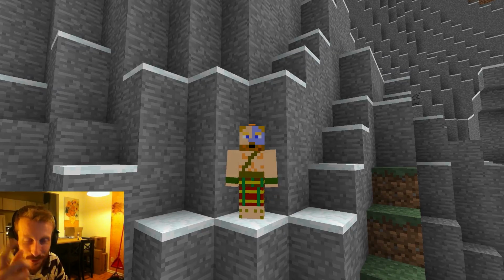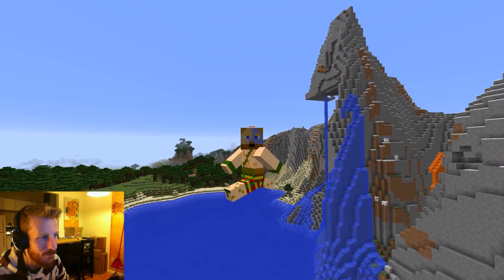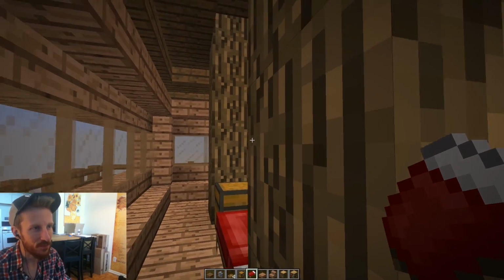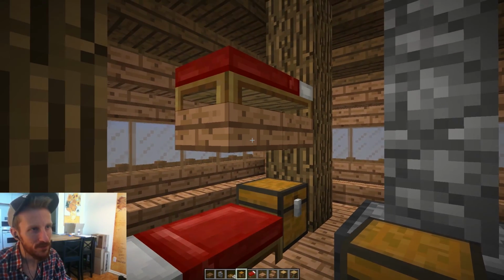Firewatch in Minecraft?! :: Seed Spotlight III - The Bluffs :: UniteTheClans does Minecraft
An epic cliffside lagoon surrounded by miles of forests.

The Bluffs is one of five seeds you can vote for in a poll to determine where I start a Let's Play series. The seed is 3145708 and it works in 1.8.4!

For this spotlight I build a forestry lookout inspire by the tower in the art for upcoming indie adventure game Firewatch.

Check out the epic new indie adventure game that inspired this build... Firewatch! It's still in development but could be out this year!

The next seed spotlight will feature Oceans Gate, a cloud scraping mountainous savannah island with a massive natural rock formation in the shape of a gate!

[This Seed Spotlight is in 1080p at 60fps--but the upload is estimated to take 8 hours, so I'll likely go back to 30fps for this series!]

I'm UniteTheClans, a brand new youtuber hoping to bring you entertainment in the form of Minecraft and other gaming videos and the occasional vlog. Check out the about section of my channel page for a rough schedule!

THEME SONG:
*You Were Blonde from Solamente Tres Palabras by Lorenzo's Music*

MONTAGE SONG:
*Lost To Me from folK.itUp by DaDa & The Weathermen*

Connect with your favourite kilt-clad minecrafter!

That's it for now geeks!